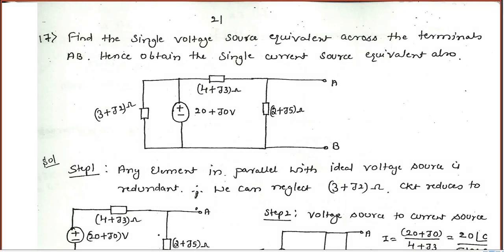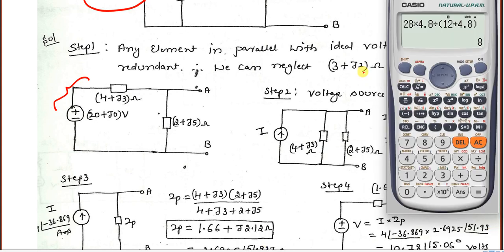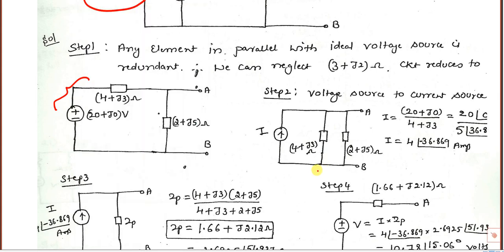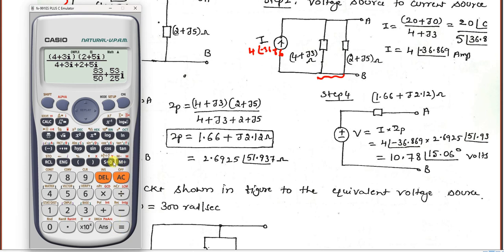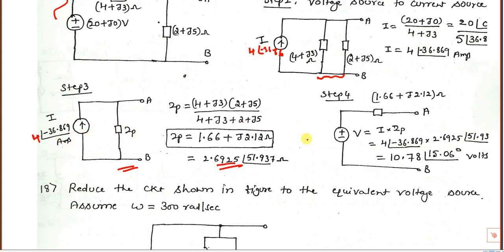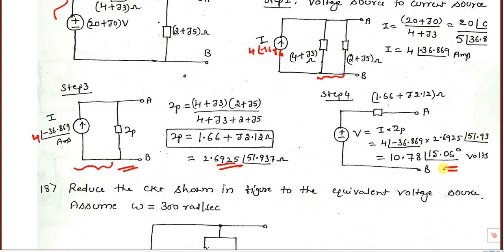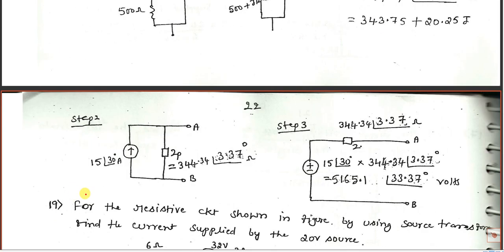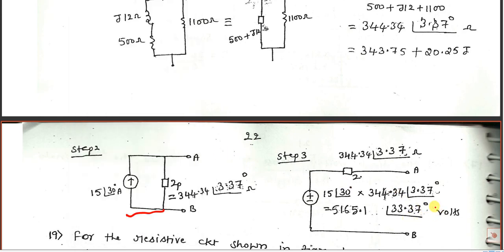Find current through load using Source transformation technique